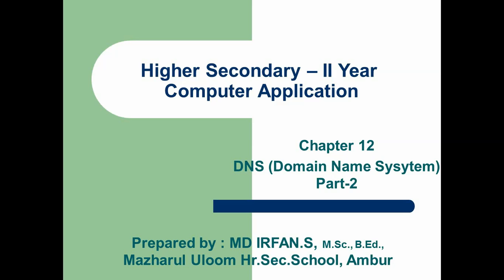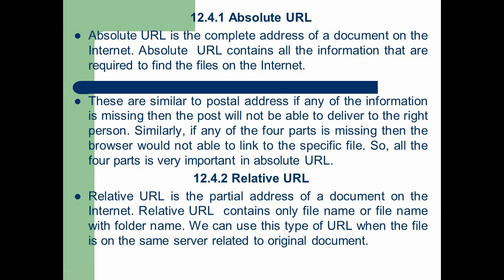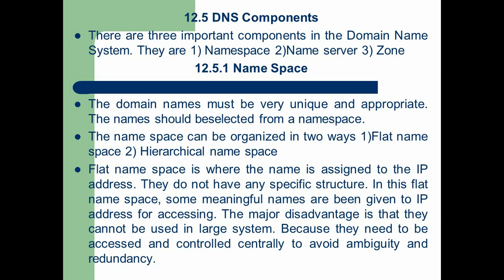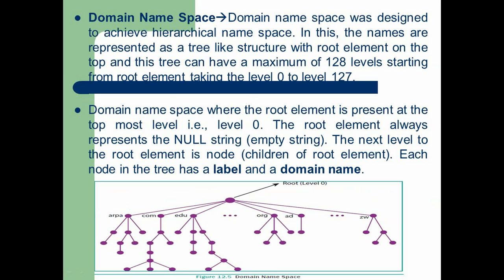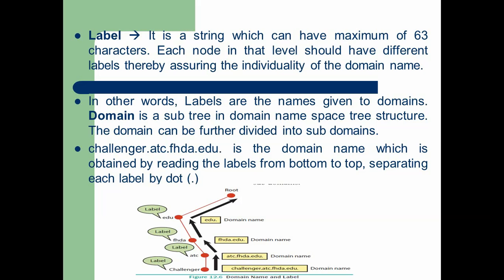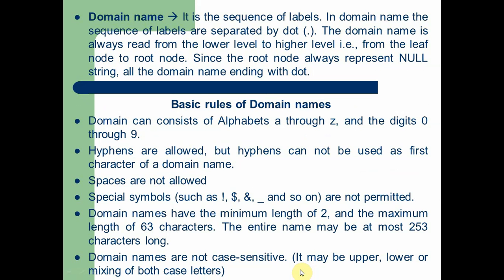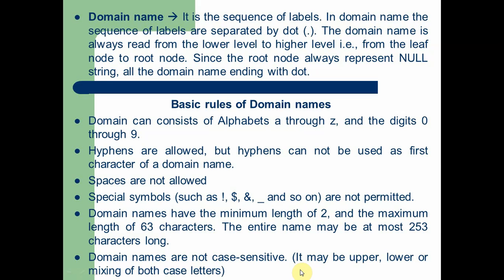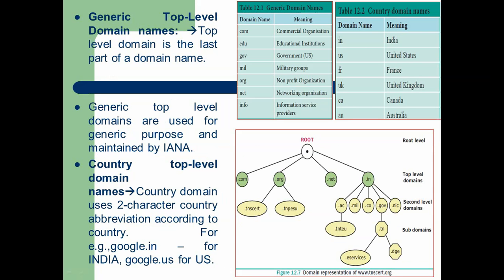CA12 Part 2